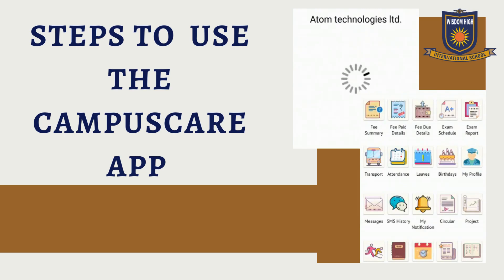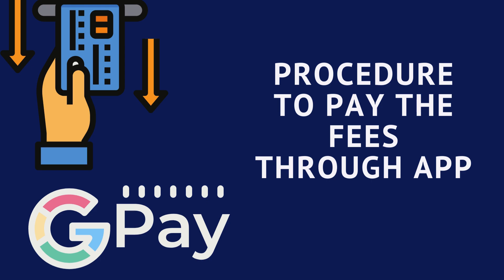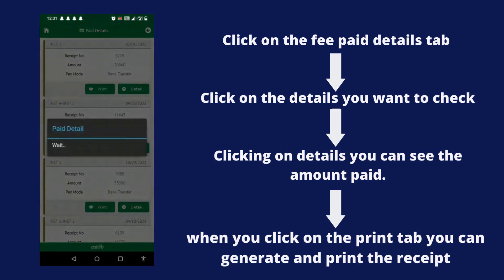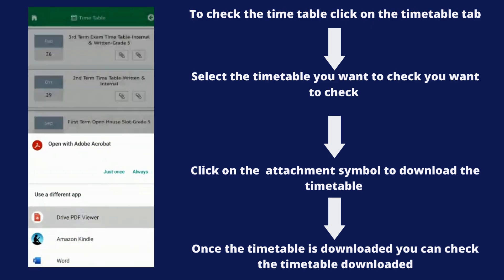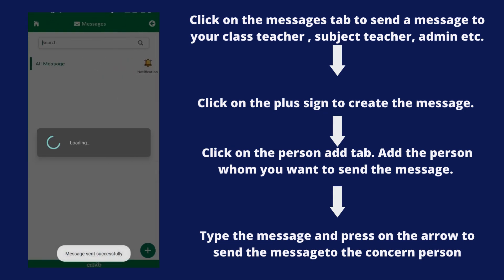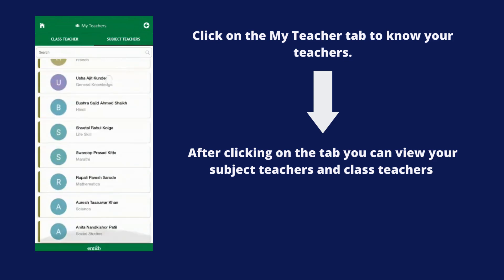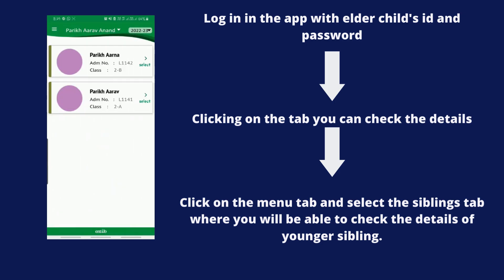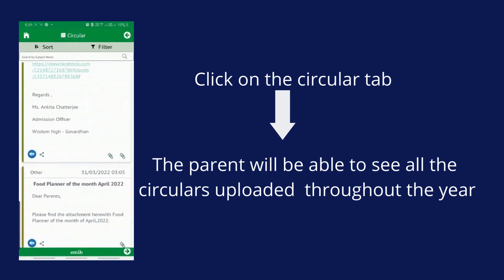How to Use the CampusCare App: A Step-by-Step Guide for Parents of Wisdom High International School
Welcome to our step-by-step tutorial on how to use the CampusCare App for the 2024-25 academic year! 🎉 In this video, we will walk you through everything you need to know to efficiently navigate and utilize the CampusCare App as a parent at Wisdom High International School. This guide will help you stay updated with your child's academic progress, school announcements, and much more.